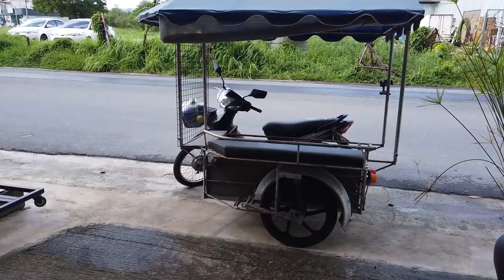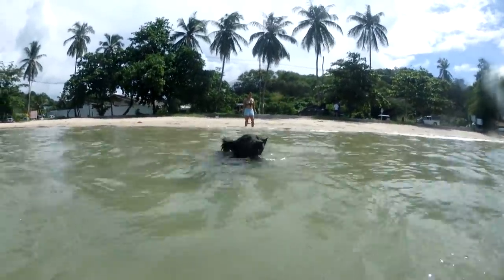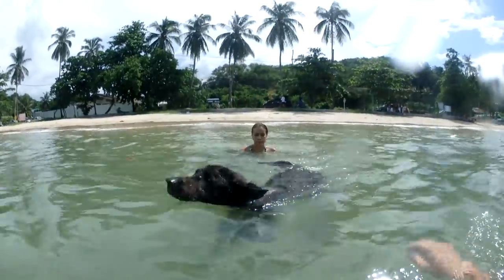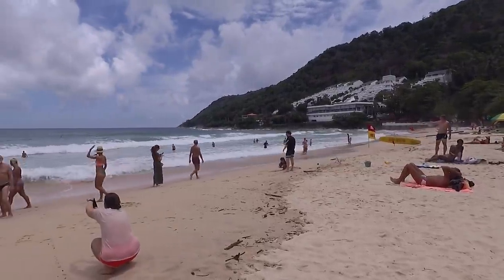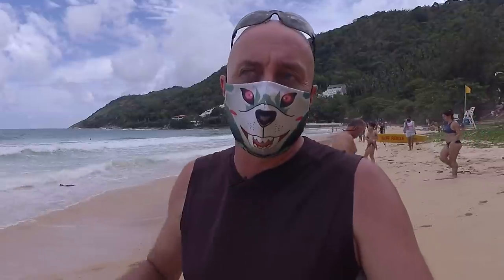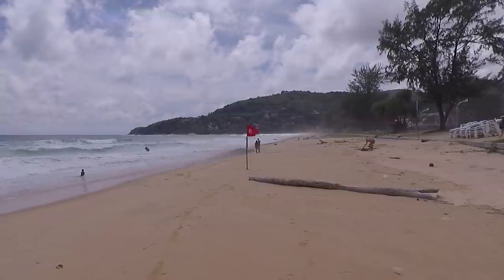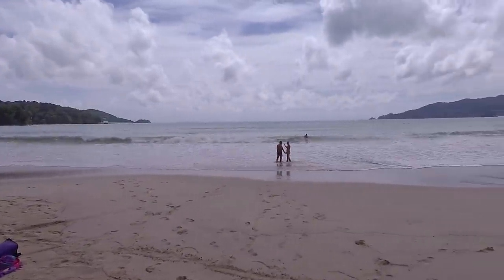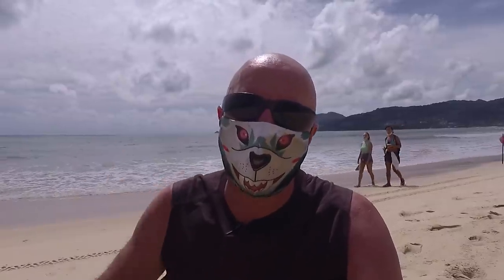Beaches Now OPEN in Phuket 🇹🇭 But At What Cost 'Thailand Tony No-Nonsense Guide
Today 9th June 2020 see's the re-opening of the beaches on the island of Phuket after they were closed at the end of March 2020.
However, the Re-opening has seen some new rules and regulations come in to force regarding people wishing to use the beaches which have been set down by local government here on the Island.
But will people follow these new rules? Well, let's take a look at five beaches Ao Yon, Nai Harn, Kata, Karon and of course Patong.

Things To Do In Phuket and Thailand

TRAZY A Great company to use if you are looking for Island Trips, Show tickets and things to do:

If you are coming to Phuket because of a Special Occasion such as an Anniversary or Wedding and require Hair and makeup services please check out the below link maybe we can help.